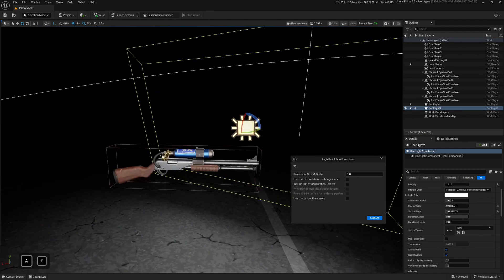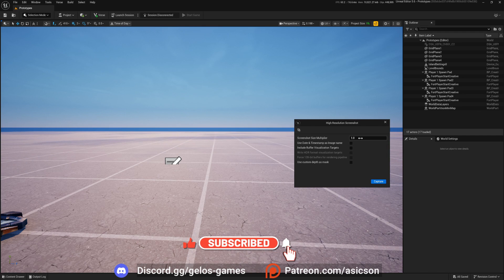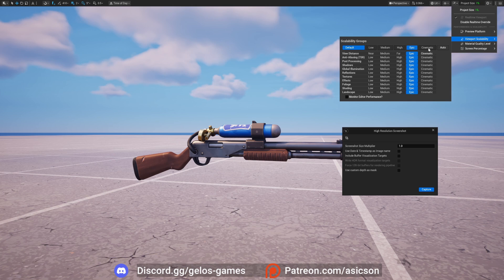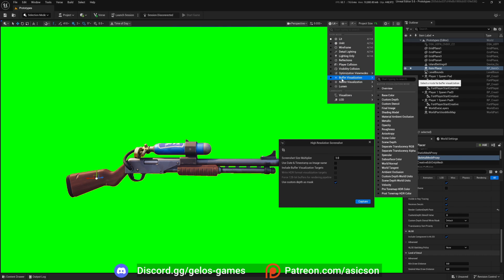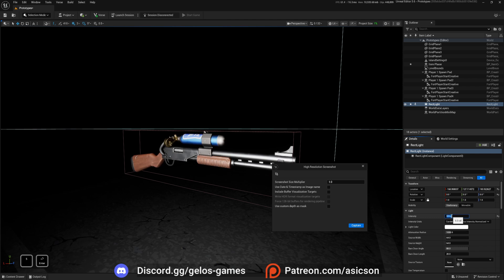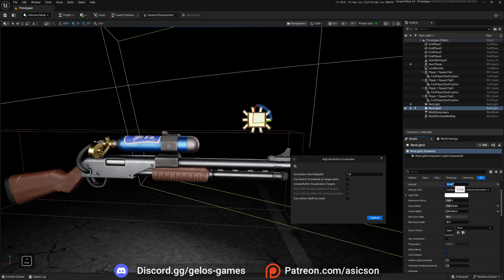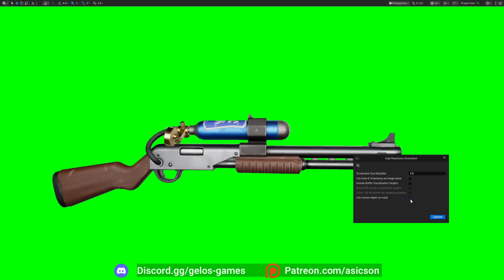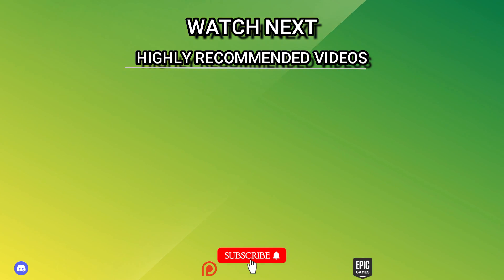This Trick Makes Rendering Game Assets EASY! - UEFN Tutorial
I will show you easy and fast way to render high quality images with transparent backgrounds directly in UEFN. You can use then them to create your thumbnails or use in your map.